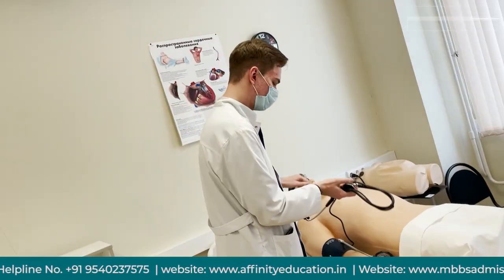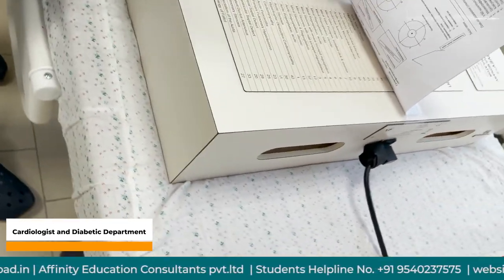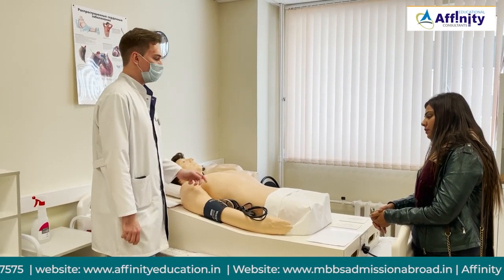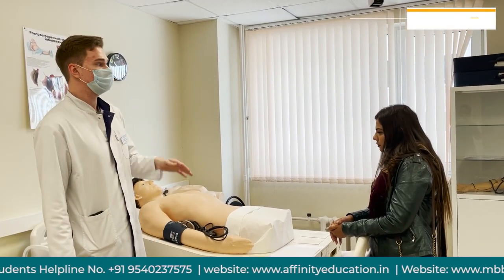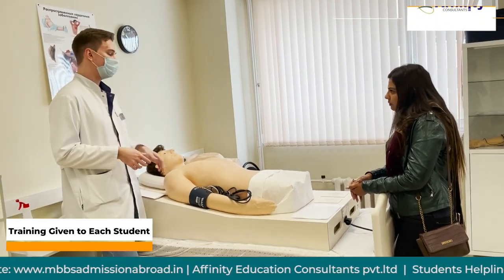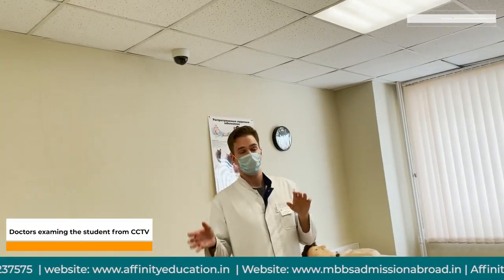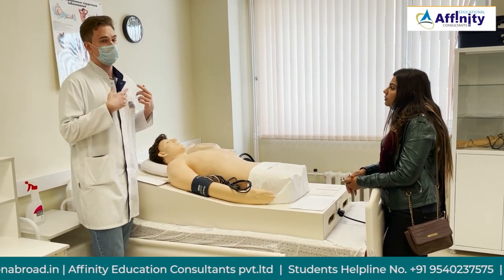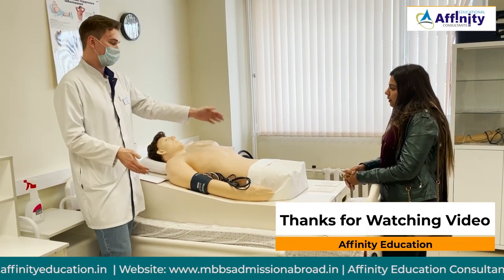Chuvash State Medical University Laboratory session | MBBS in Russia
In this video, we have shown a glimpse of the Chuvash State Medical University's cardiology practical class. We covered the process of international students training in Chuvash State University, who are coming here to study MBBS. Here trained faculty members who told that how they help students to gain knowledge.

Many people don't know about *7 interesting facts about the Chuvash state Medical University*

1. The international airport is at just 23 min drive
2.  Holds under 20 rank in Russia
3. There are 2 teachers for every 15 Students
4. MBBS Admission Process only takes 20 days
5. University's representative receives students at the international airport to avoid any hassle
6. It is a Federal university that comes under the central government
7.  No Need of English proficiency tests for admission.

The university focuses on practical knowledge and gives proper guidance to the students in the practical field. It has professionally trained and qualified teaching staff that gives proper guidance to the students in each field and keeps an eye on CCTV while students are performing the practicals.

Chuvash State Medical University is the top renowned medical university of MBBS in Russia which has top-class infrastructure which is equipped with the latest technology to train the students. We give proper view to the students and tell each aspect of the university before advising them to study at this renowned university.

Our Organisation gives the live experience to parents and students. We show a transparent picture where students can feel secure and know all the important facts of the university in the country. Affinity education Pvt. Ltd is one of the best education consultancies of MBBS Abroad & India.

Interested to Know about MBBS admission, fee, and more?